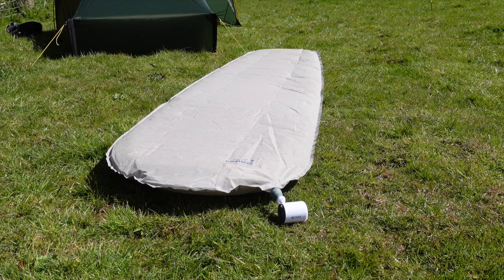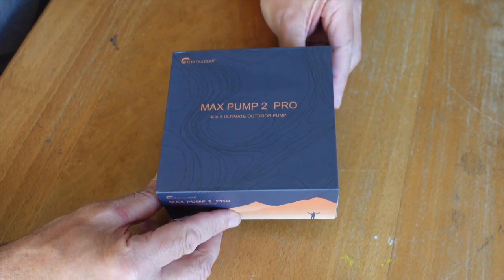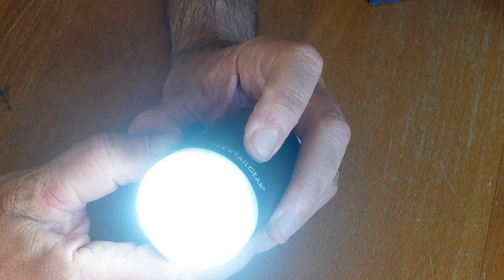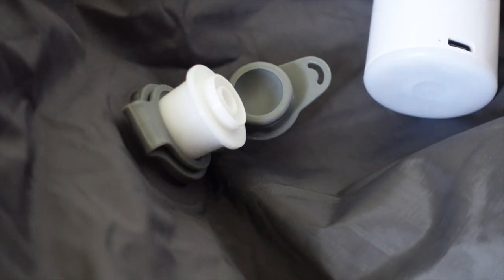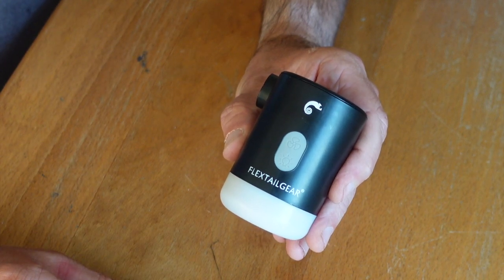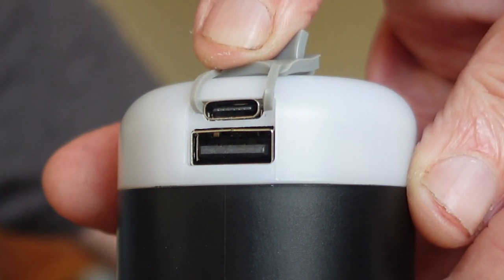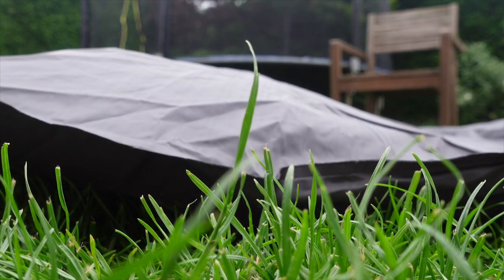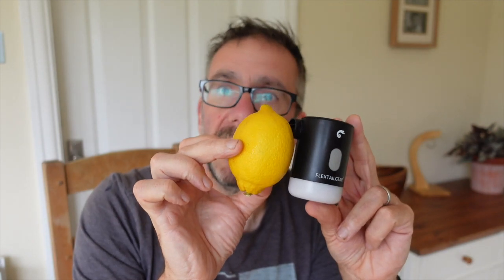FLEXTAILGEAR MAX PUMP 2 PRO REVIEW | MULTI-USE AIR PUMP | CAMPING LIGHT | RECHARGEABLE PUMP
A review of the successor to the Flextailgear Tiny Pump X.  Here, I review the new pump and test to its' limits.   I hope you find the review useful!

Click here. Soon released and mega-discount for first few orders!